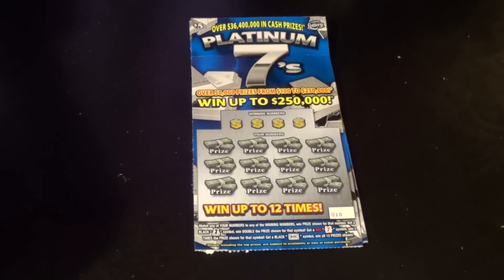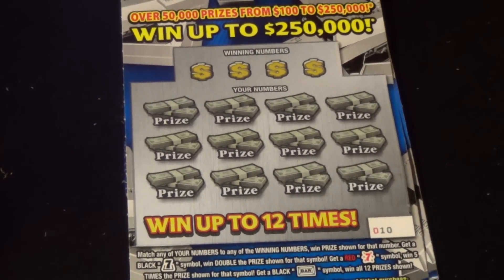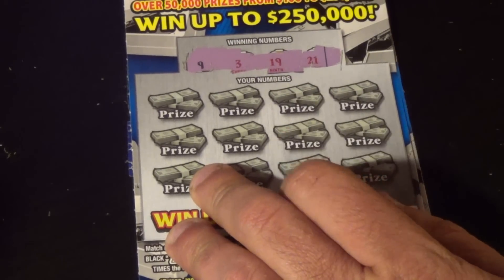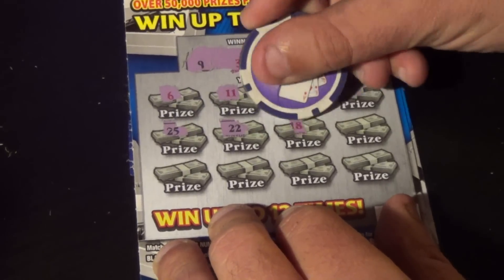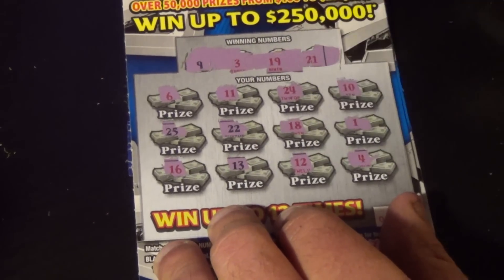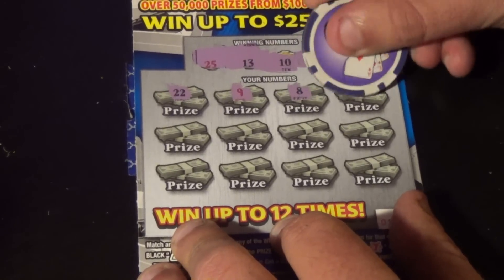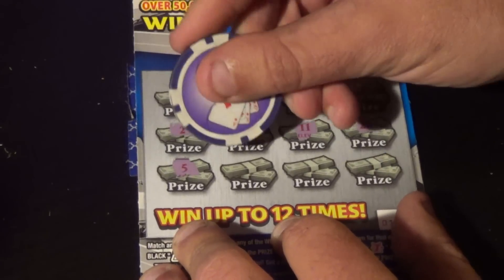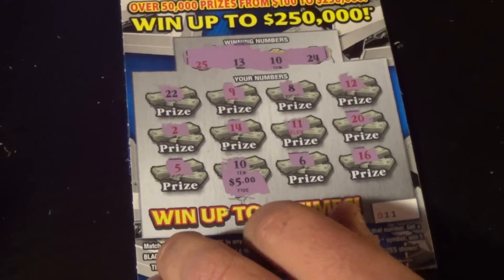Scratchers On Other Days 17: $5 Platinum 7s (x2) FL Lottery Scratch-Off Tickets